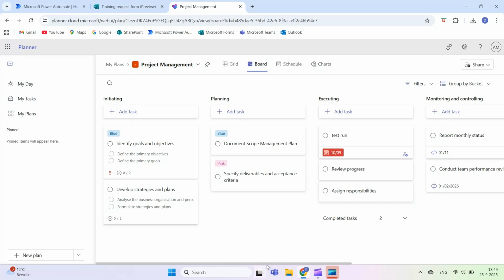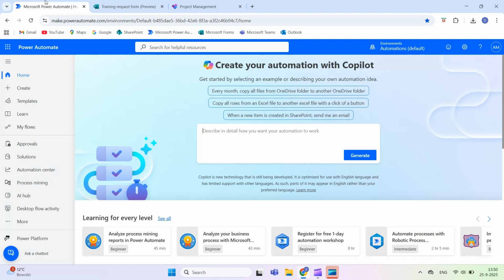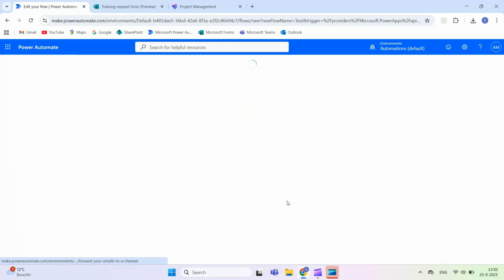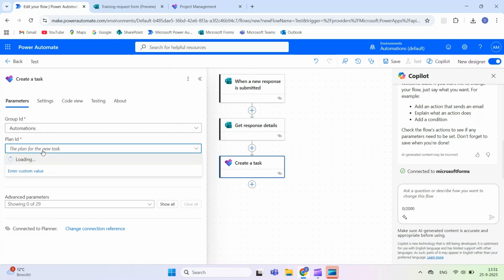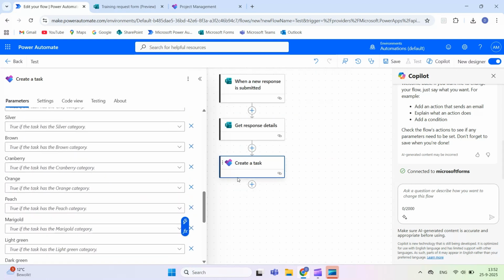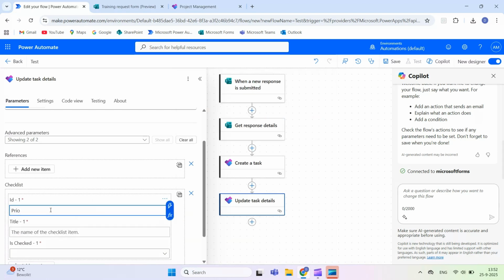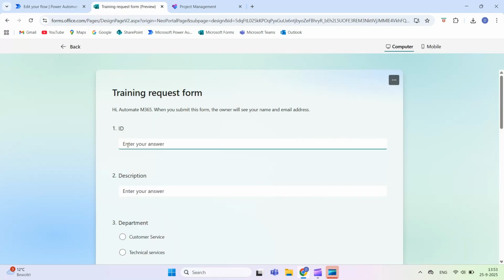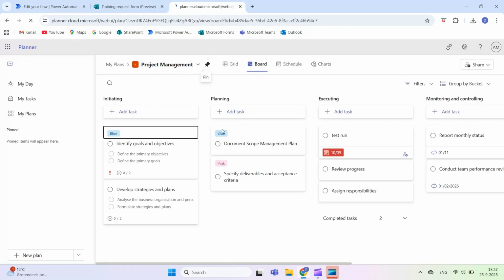Power Automate Tutorial: Create Planner Tasks with Forms Responses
Turn Microsoft Forms submissions into fully detailed tasks in Microsoft Planner automatically with Power Automate. In this step-by-step tutorial, you’ll learn how to create a Planner task from a Form response, add notes, and even build a checklist directly from the answers. Perfect for managing requests, feedback, registrations, or any workflow where you need tasks created instantly.

What you’ll learn in this video:
- How to trigger a flow when a new Form is submitted
- How to create a Planner task with title, details, and due dates
- How to use Update Task Details to add notes and checklist items
- How to test and verify your automation in Planner

This automation saves time, reduces manual work, and ensures nothing slips through the cracks.

Chapters:
00:00 Intro – Why automate Forms to Planner
00:15 Set up the trigger with Microsoft Forms
00:28 Get response details from the Form
00:41 Create a task in Microsoft Planner
00:54 Add notes and checklist with Update task details
01:20 Test the automation in Planner
01:32 Wrap up